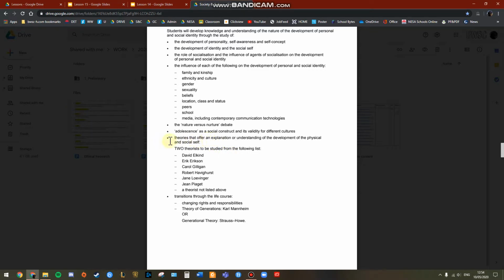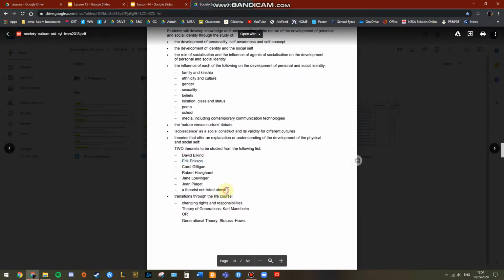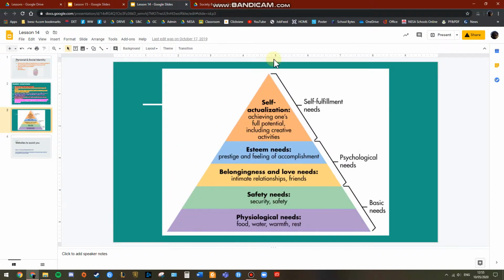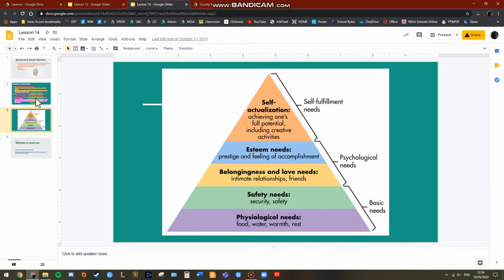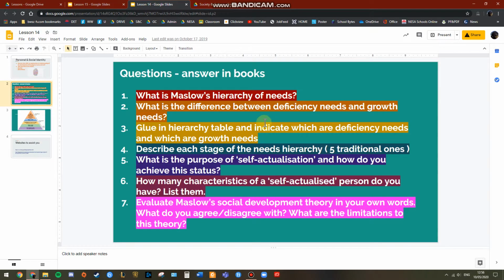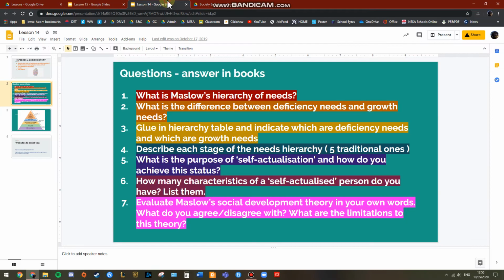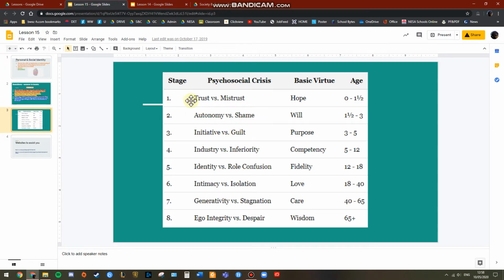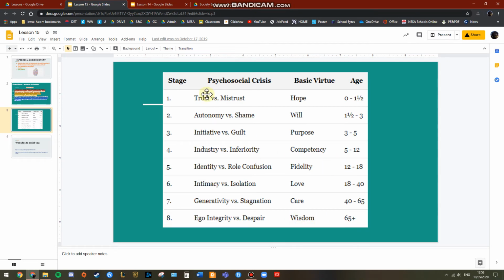Lesson 14/15 - Personal & Social Identity - Year 11 Society & Culture